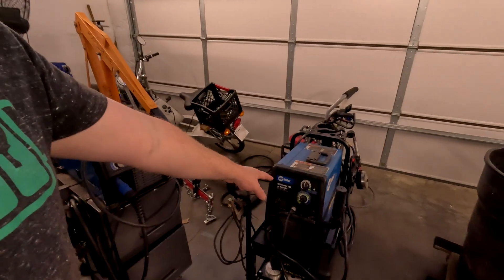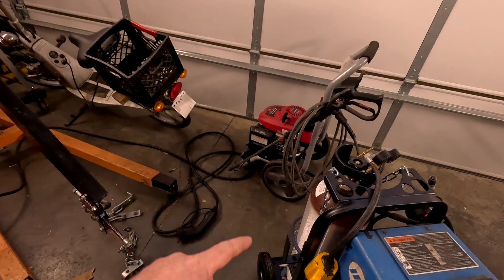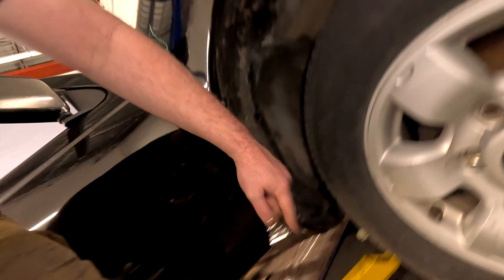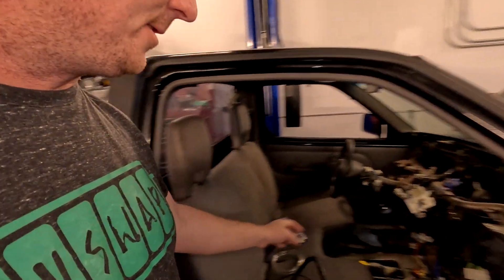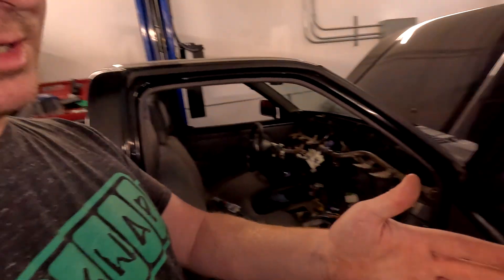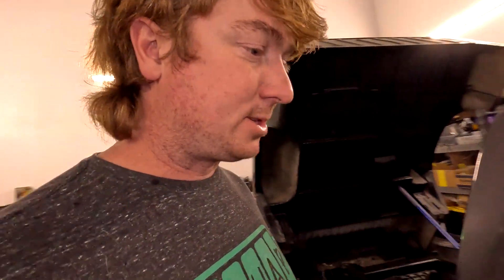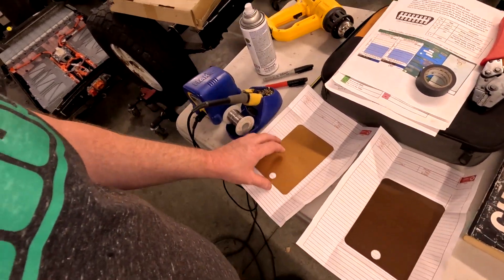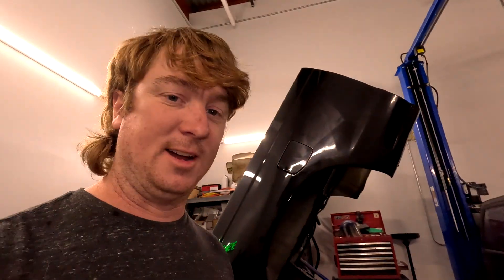POWER UP Coming Soon for the EV Conversion Minitruck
Getting the final touches ready for testing the EV Swap Nissan Frontier pickup truck. New aluminum welder acquired! Plus a small update on the 1982 UM Electrek!